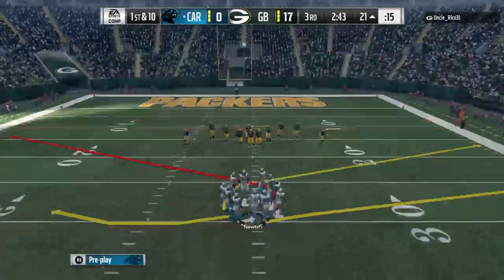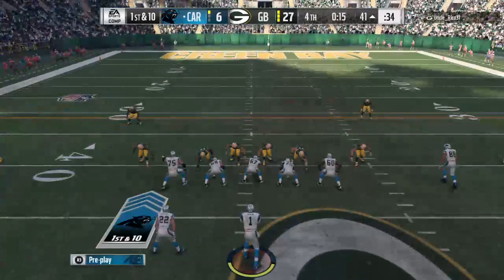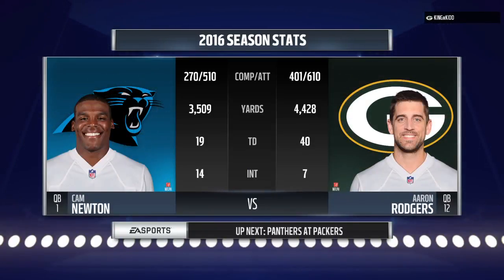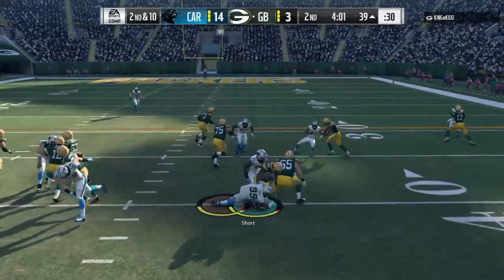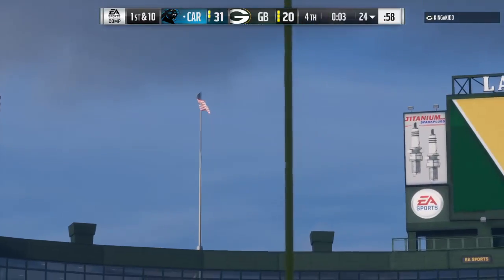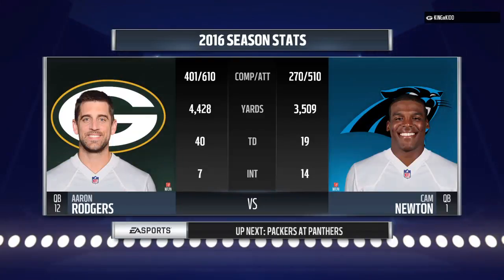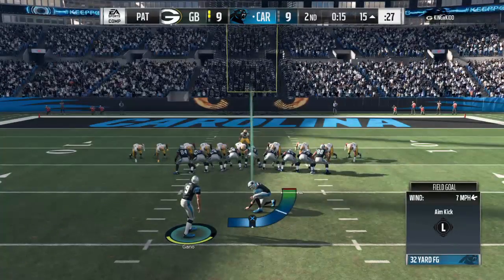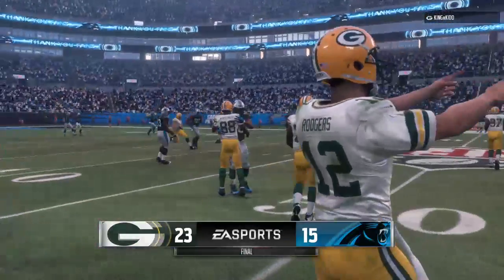QC_tourguide's Live PS4 Broadcast